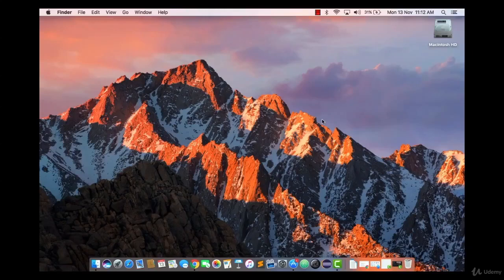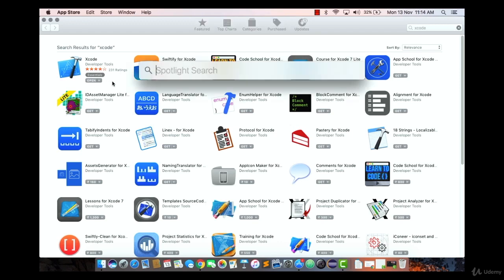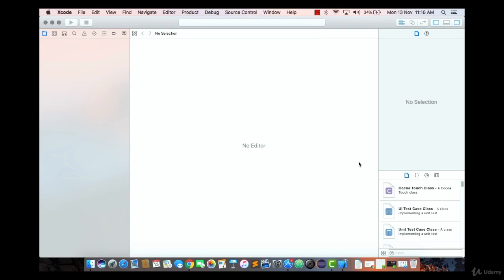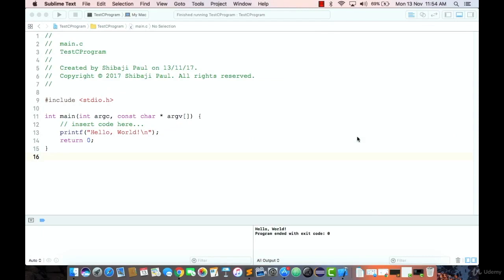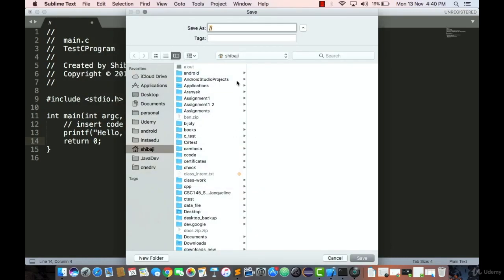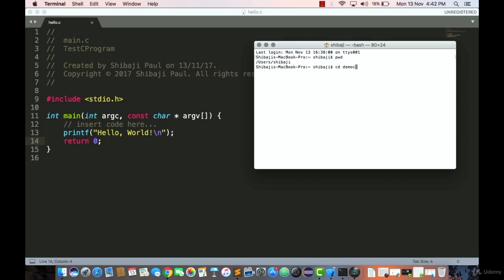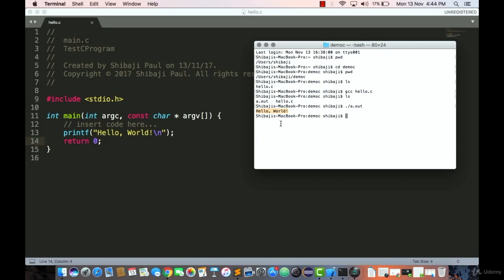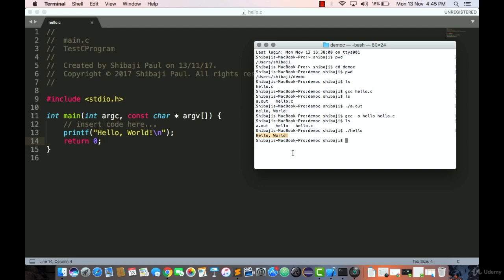1.2 How to use Xcode on MAC for writing C Program